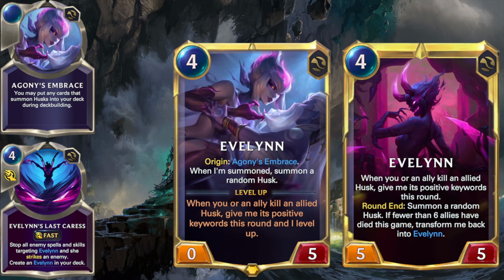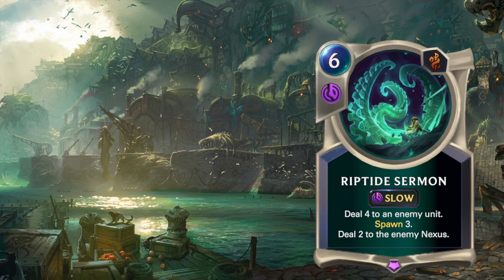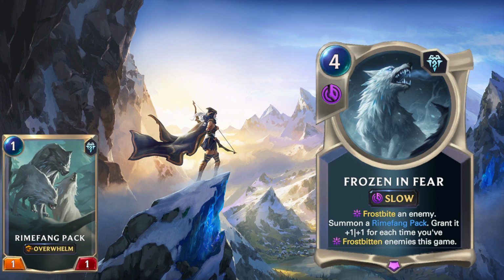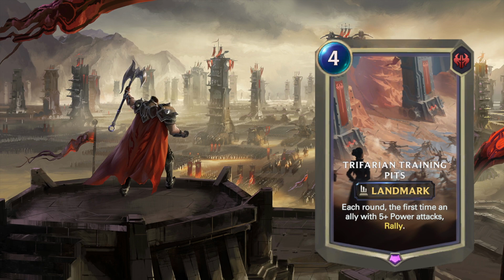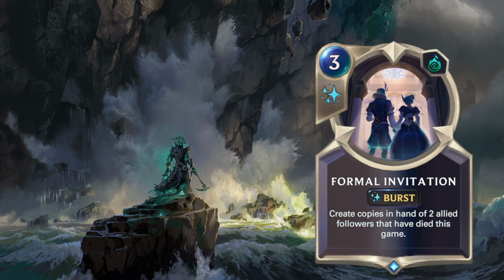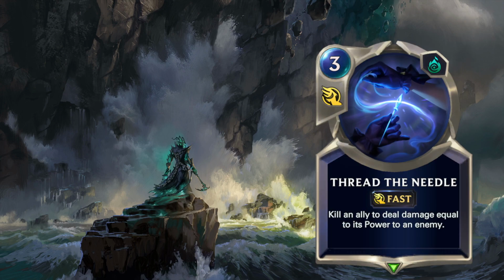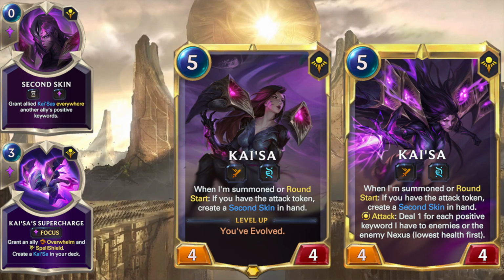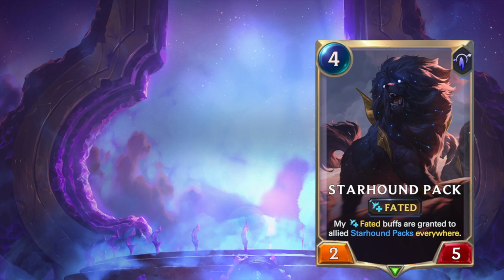Rating Every Card In Forces from Beyond ⭐ Ratings | LoR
Gwen is cool but Kai'sa can go away.

RATINGS
Deck and meta defining cards.
Almost as strong as the five star cards but falls short in some way.
Middle of the pack card that plays a specific role and does its job while not being anything special or possibly a tech card instead.
Extremely niche card or only good in one deck
Unplayed with very little potential
No ★s
Meme level trash